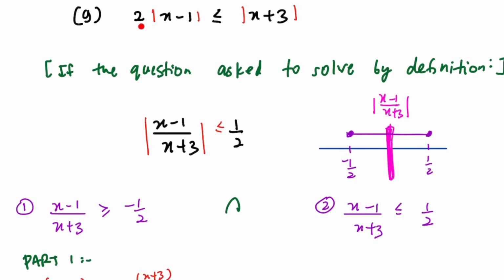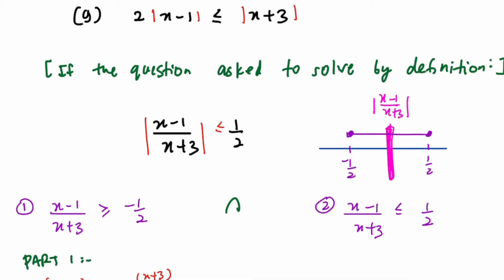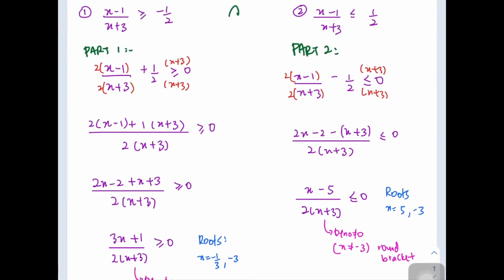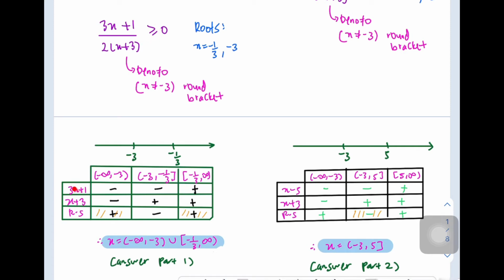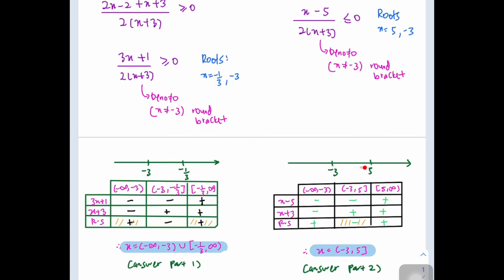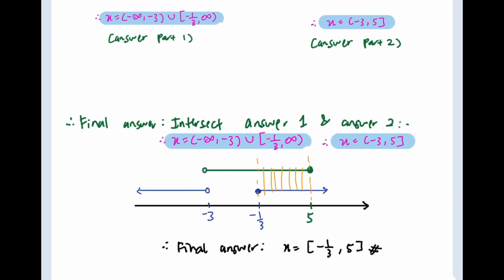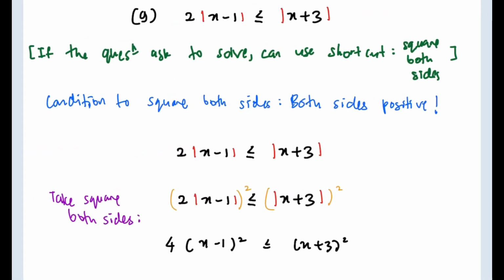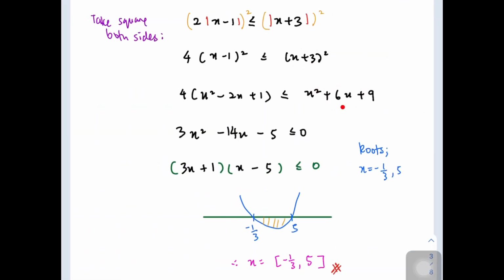MAT0114: 1.2 INEQUALITIES [Extra Exercise Part 1]